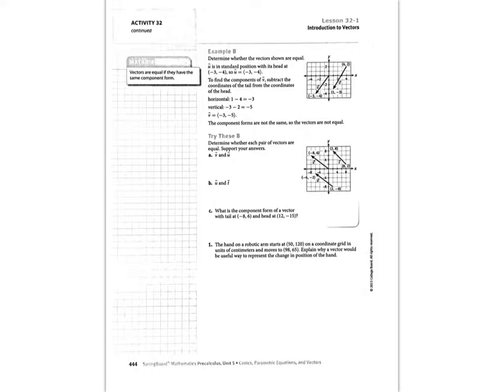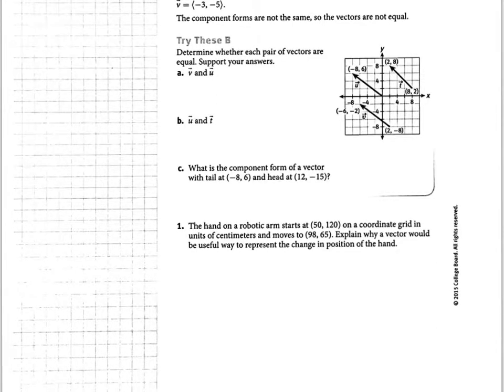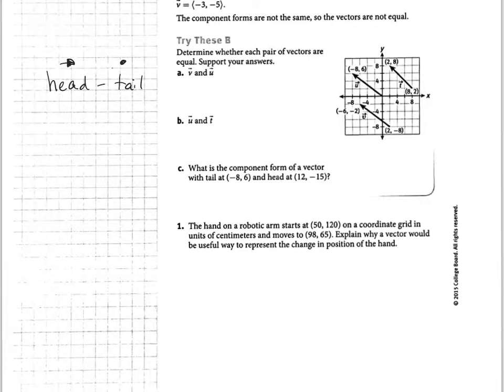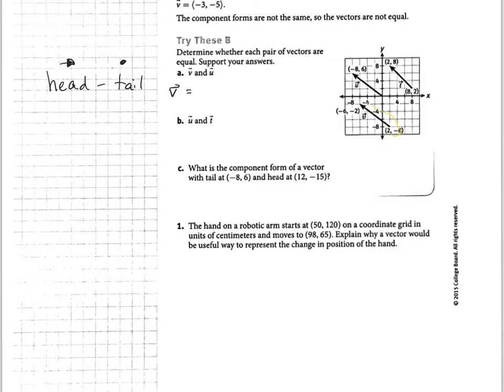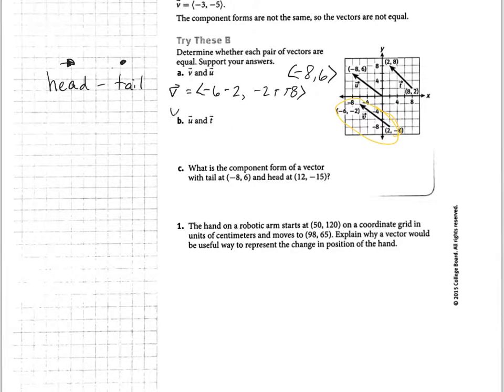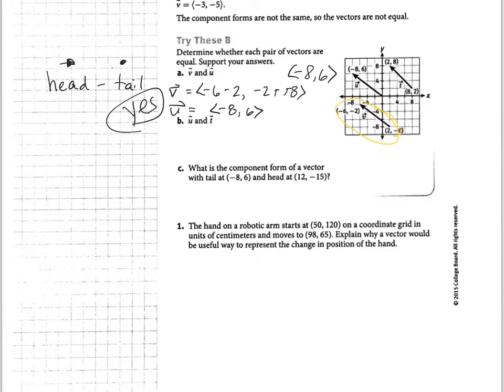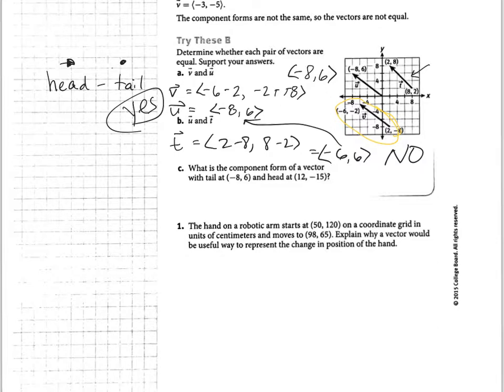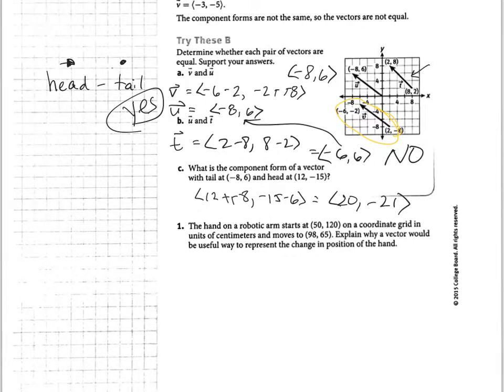notes section 32-1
Notes for first section of vectors